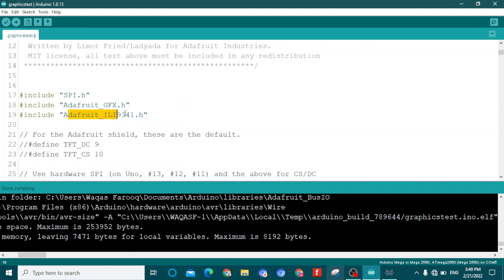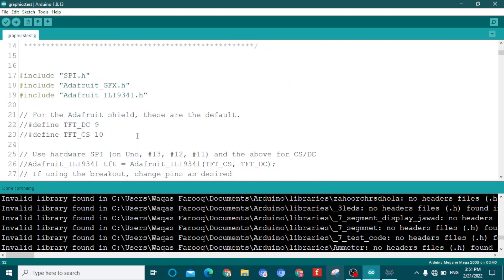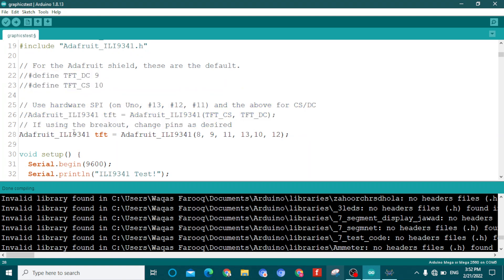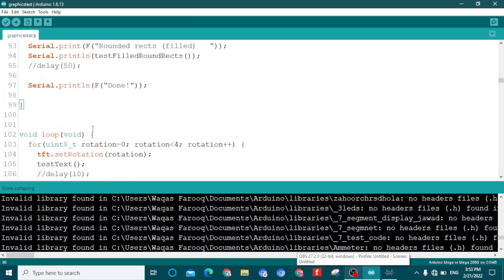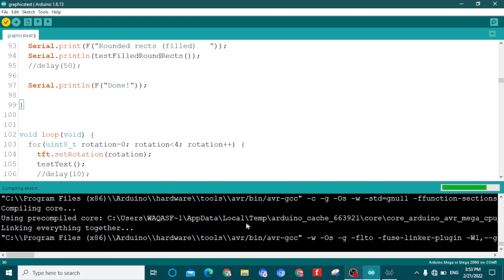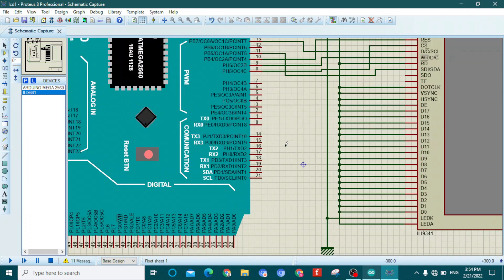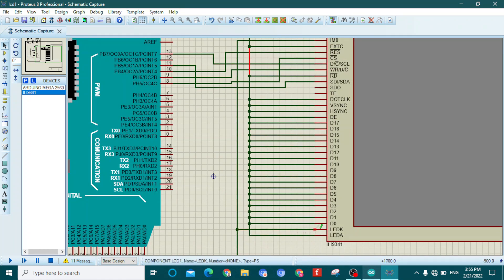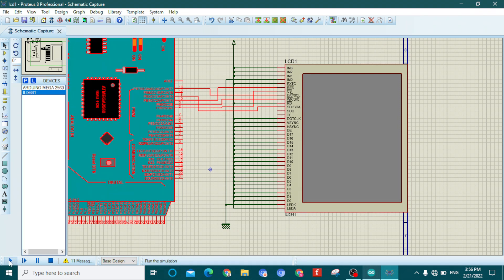How to interface TFT ILI9431 LCD With Arduino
HI friends in thi video you will learn how to interface  TFT ILI9431 LCD with Arduino its easy process, It's a simulation in proteus. you can also use TFT lcd shield its a color tft lcd .